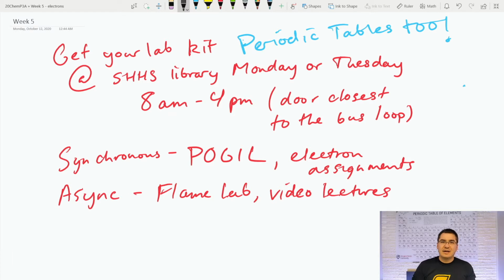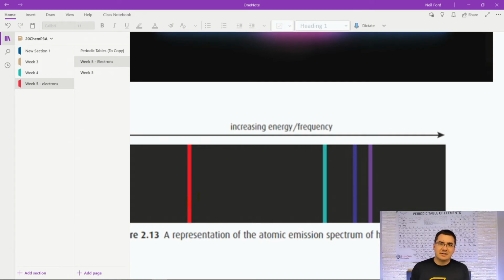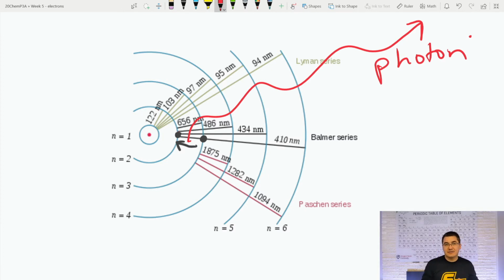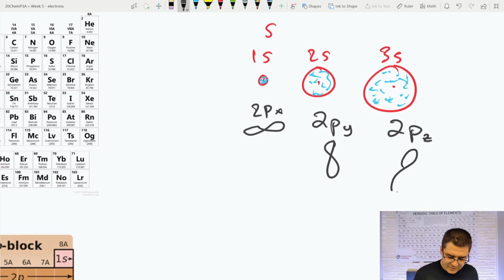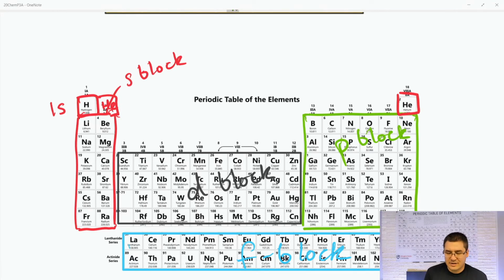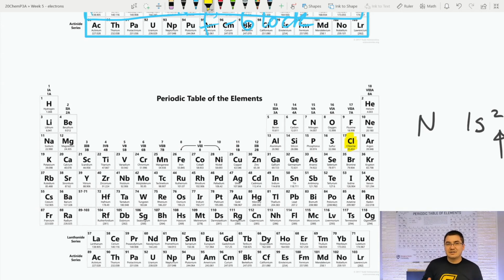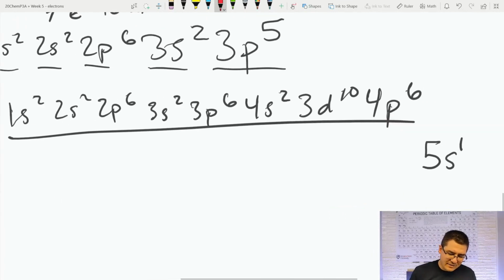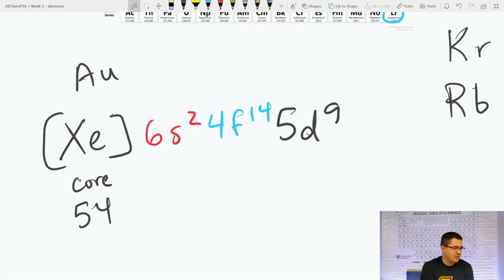Week 5 Electrons - Intro and jumping into electron configurations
Here is the video to start with during your first asynchronous day (either Monday or Tuesday).